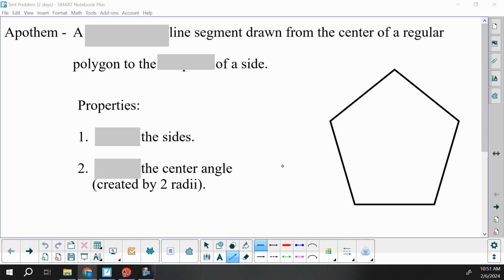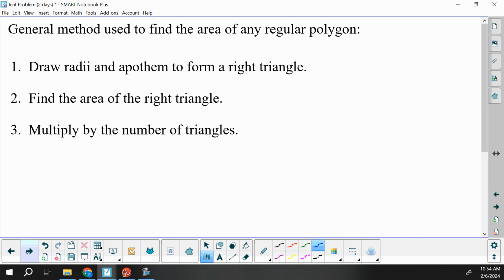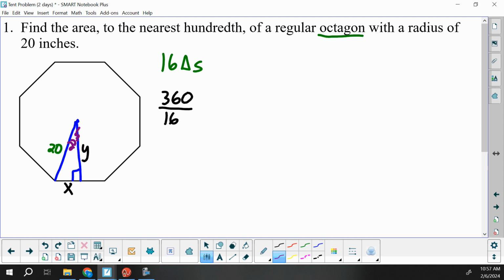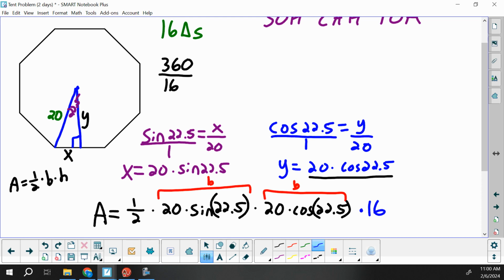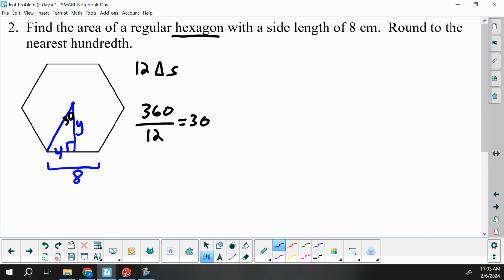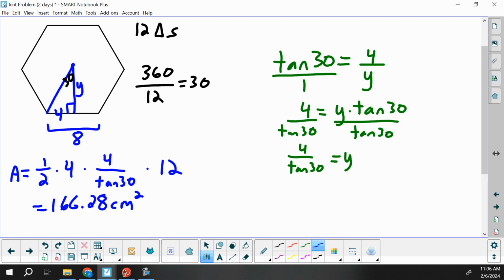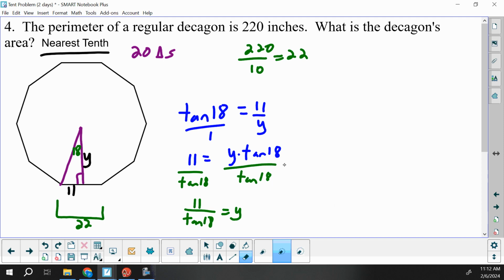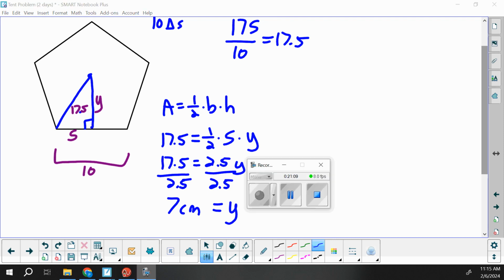Tent Problem Day 1